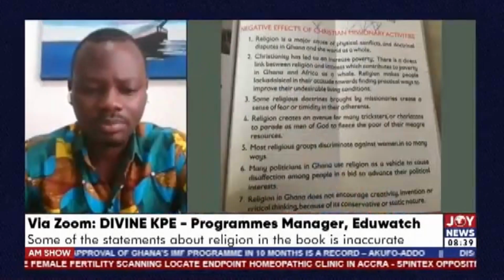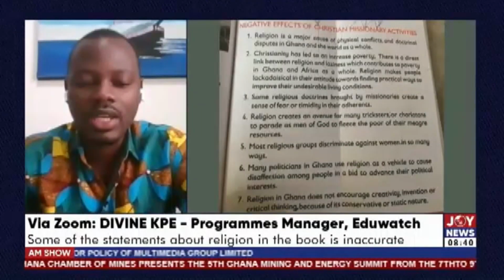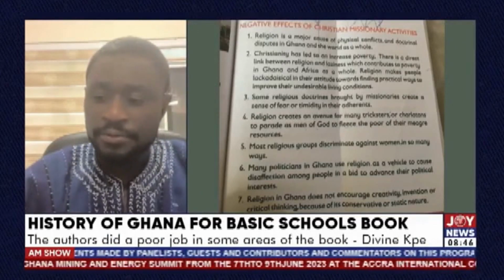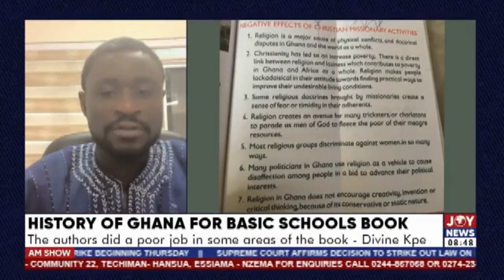Ghanaian textbook sparks uproar over ‘disadvantages of Christianity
Some parents are raising concerns about the contents of a history textbook for basic 4 pupils on religion, specifically Christianity.

In the book entitled History of Ghana for Basic Schools, authored by Francis Benjamin Appiah and Henry David Appiah, a section lists some points about the negative effects of Christian missionary activities.